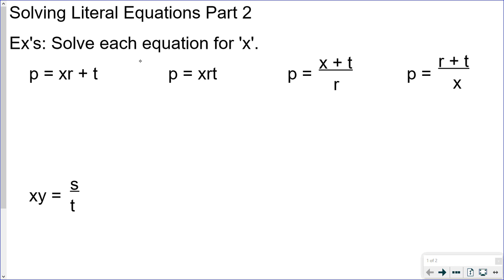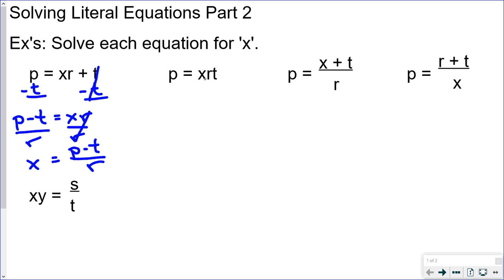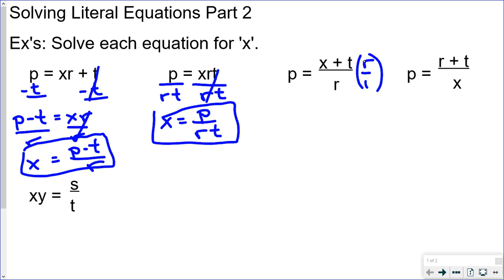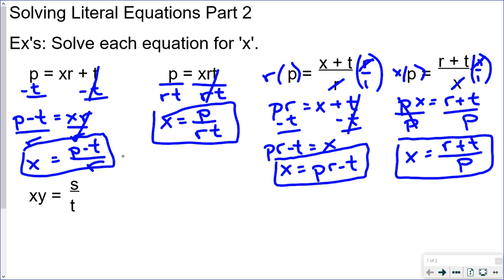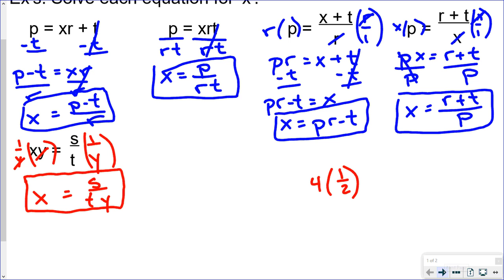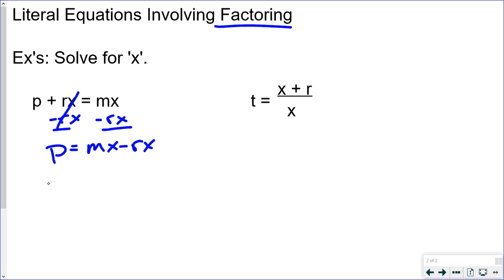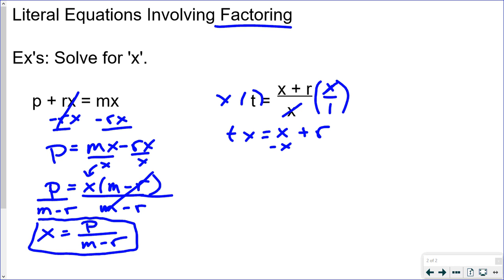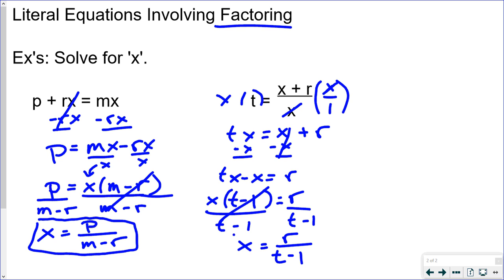Solving Literal Equations Part2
This video shows how to solve literal equations